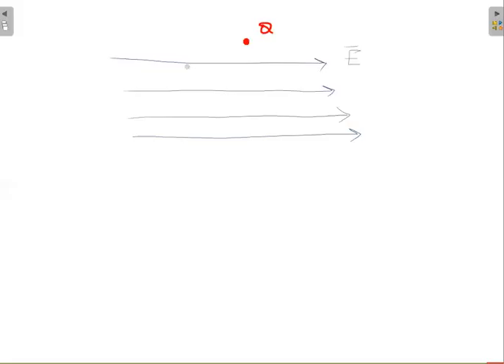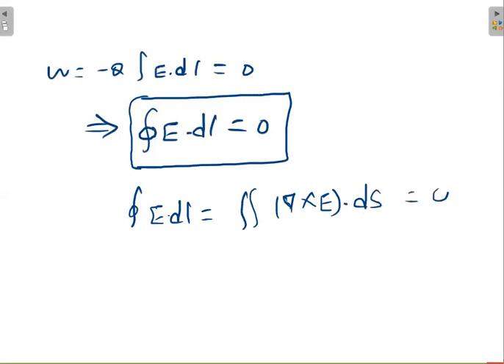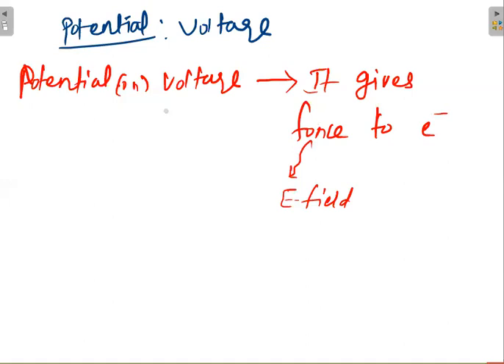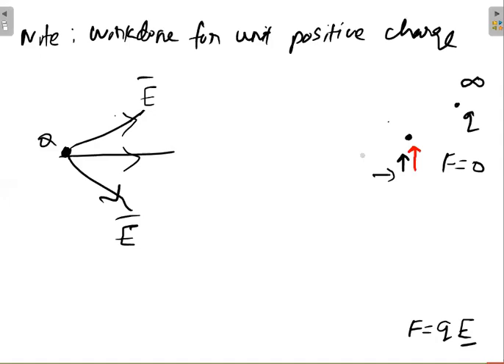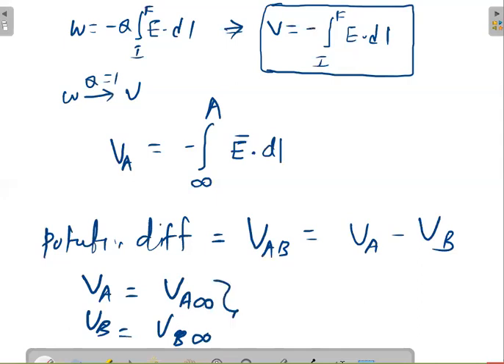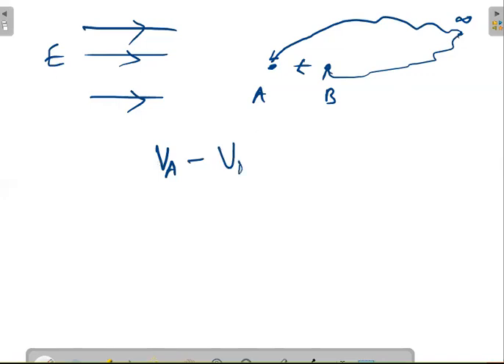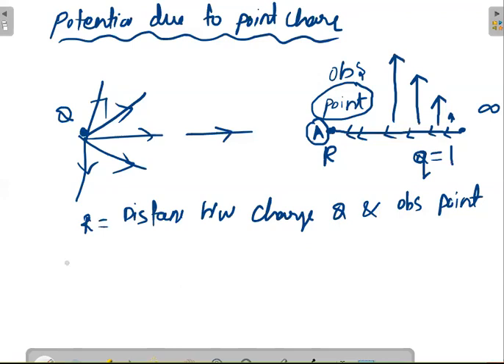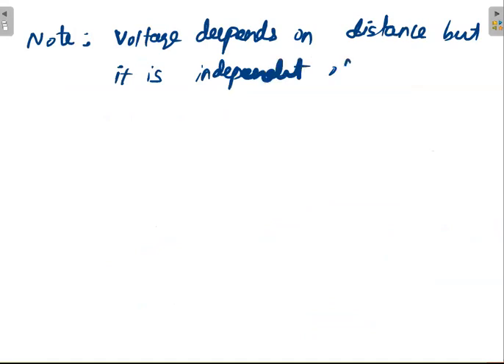18. Potential Definition